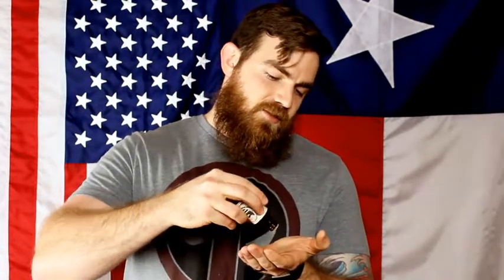How to Use Beard Oil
A quick tutorial on how to use beard oil.